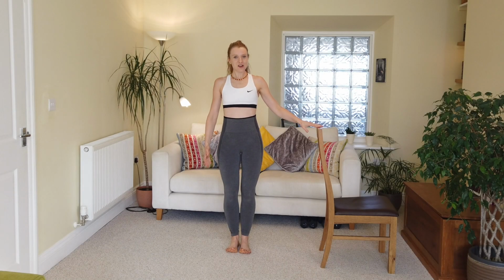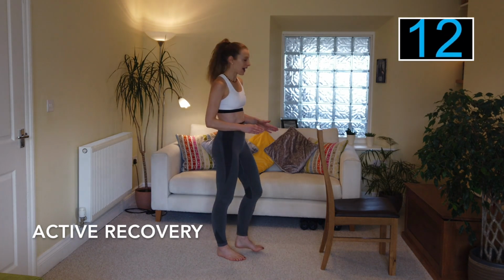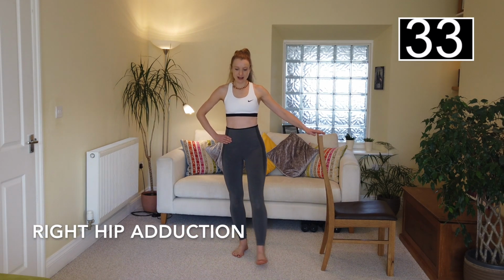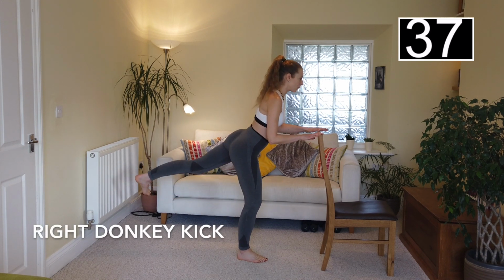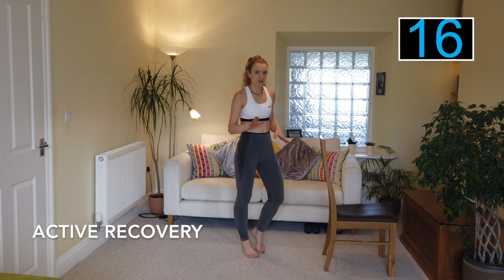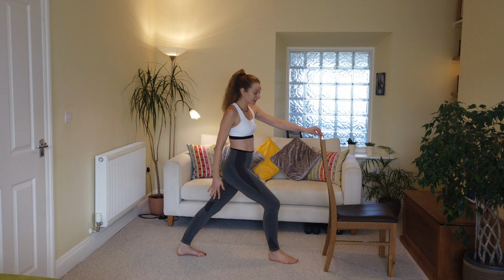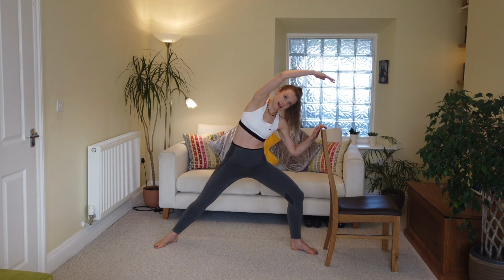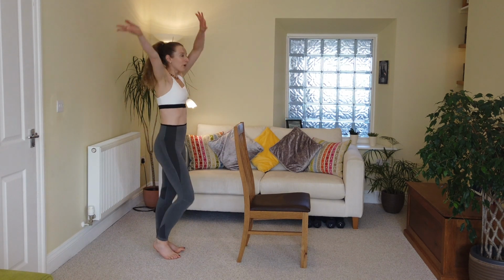DAY 12 of ON IT! LOWER BODY WORKOUT NO SQUATS OR LUNGES | 12 MINS | BEGINNERS & SENIORS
Get ON IT! with our 2nd lockdown. This 10 min LOWER BODY WORKOUT has NO SQUATS or LUNGES! There's a 2 min challenge post workout for you hardy lot! Let's strengthen our leg muscles, tone and get fit. A brief warm-up & cool-down is included. Be prepared to strengthen muscles your muscles and feel great!. I recommend doing a good warm-up first then joining me :-) Click here for warm-up
Never fear for I am here to keep you motivated and bringing a different daily workout your way throughout the weekdays. This is a 4 WEEK program to bring out the lion & Lioness within you. Together we are ON IT! and On A Movement Mission.
These workouts are ideal for beginners of all ages, seniors and those who just want a short workout to start the day.
Much Love, Joanna x